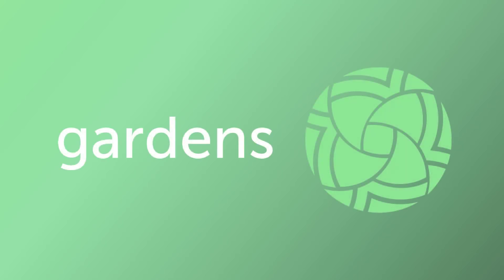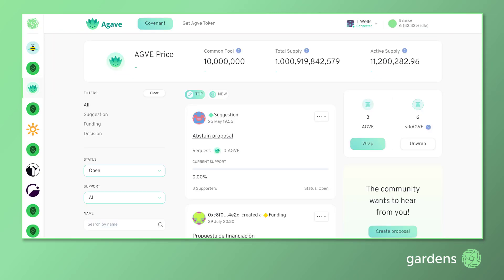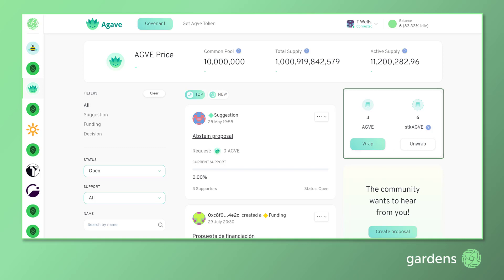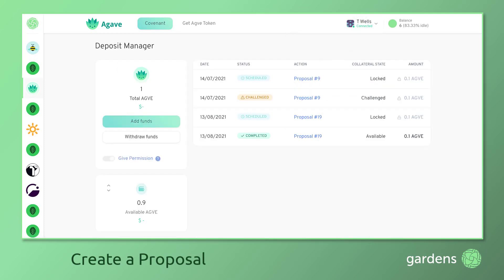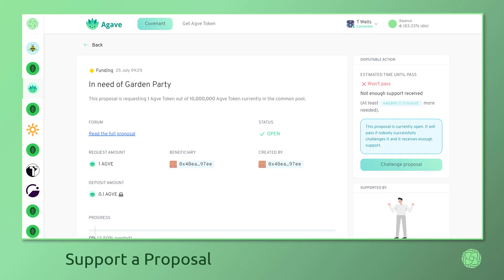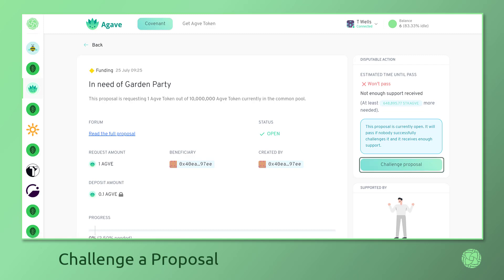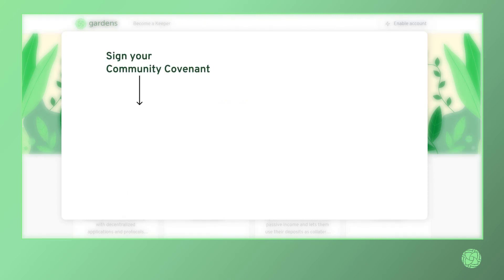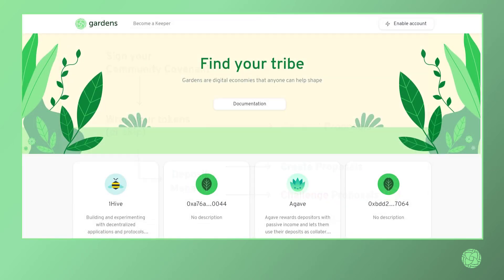Gardens - Welcome & Overview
Welcome to Gardens! This video provides an overview of governance features for Gardens DAO members.

Created By 1Hive.org | Come for the Honey 🍯, Stay for the Bees 🐝.